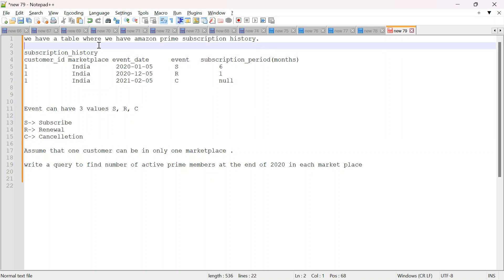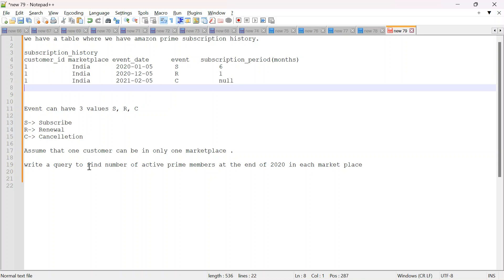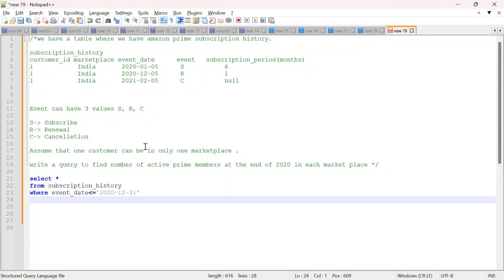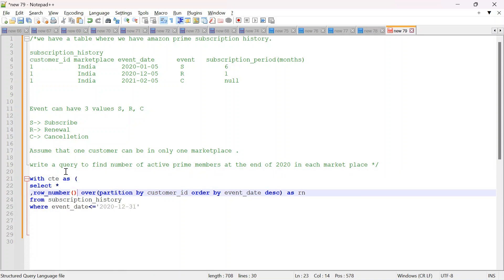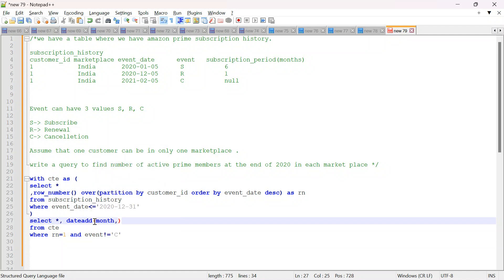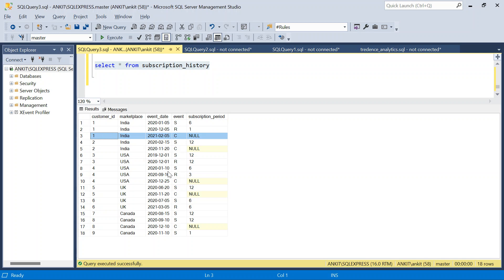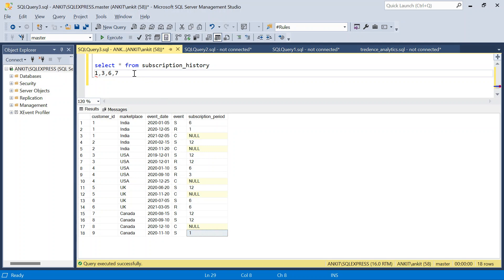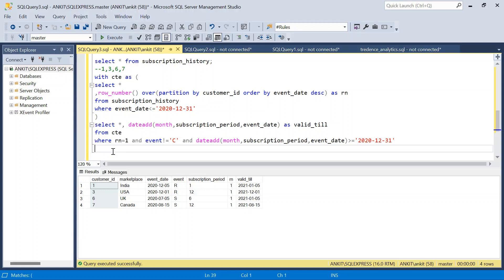Solving an Amazon SQL Interview Question on Notepad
In this video we will solve a Amazon SQL interview question on notepad. This will help all the job aspirants to understand how to solve on notepad.

script:
CREATE TABLE subscription_history (
    customer_id INT,
    marketplace VARCHAR(10),
    event_date DATE,
    event CHAR(1),
    subscription_period INT

INSERT INTO subscription_history VALUES (1, 'India', '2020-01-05', 'S', 6);
INSERT INTO subscription_history VALUES (1, 'India', '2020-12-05', 'R', 1);
INSERT INTO subscription_history VALUES (1, 'India', '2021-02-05', 'C', null);
INSERT INTO subscription_history VALUES (2, 'India', '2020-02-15', 'S', 12);
INSERT INTO subscription_history VALUES (2, 'India', '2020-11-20', 'C', null);
INSERT INTO subscription_history VALUES (3, 'USA', '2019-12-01', 'S', 12);
INSERT INTO subscription_history VALUES (3, 'USA', '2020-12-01', 'R', 12);
INSERT INTO subscription_history VALUES (4, 'USA', '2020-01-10', 'S', 6);
INSERT INTO subscription_history VALUES (4, 'USA', '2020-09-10', 'R', 3);
INSERT INTO subscription_history VALUES (4, 'USA', '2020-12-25', 'C', null);
INSERT INTO subscription_history VALUES (5, 'UK', '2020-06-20', 'S', 12);
INSERT INTO subscription_history VALUES (5, 'UK', '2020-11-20', 'C', null);
INSERT INTO subscription_history VALUES (6, 'UK', '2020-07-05', 'S', 6);
INSERT INTO subscription_history VALUES (6, 'UK', '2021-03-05', 'R', 6);
INSERT INTO subscription_history VALUES (7, 'Canada', '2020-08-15', 'S', 12);
INSERT INTO subscription_history VALUES (8, 'Canada', '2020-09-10', 'S', 12);
INSERT INTO subscription_history VALUES (8, 'Canada', '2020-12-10', 'C', null);
INSERT INTO subscription_history VALUES (9, 'Canada', '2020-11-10', 'S', 1);